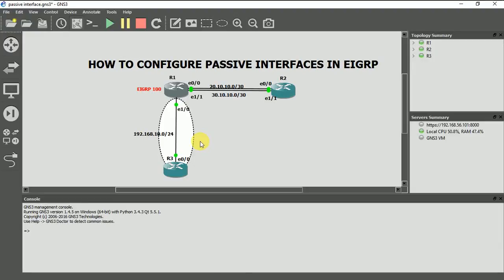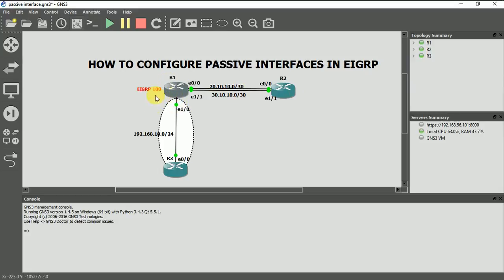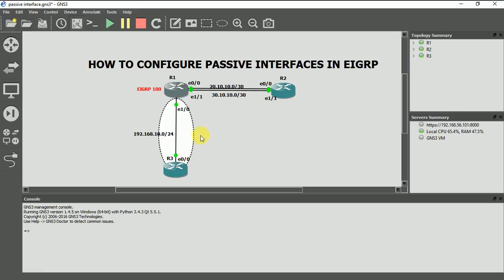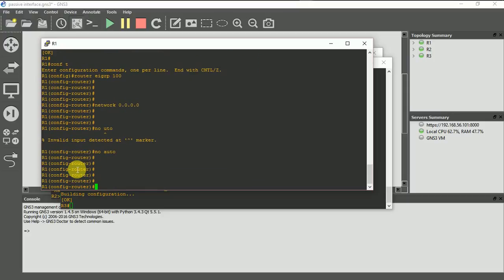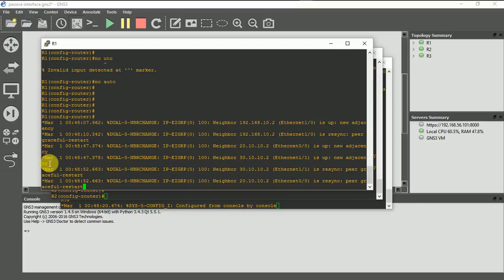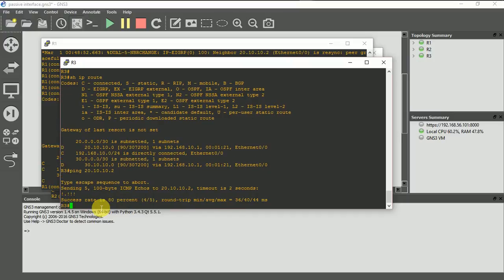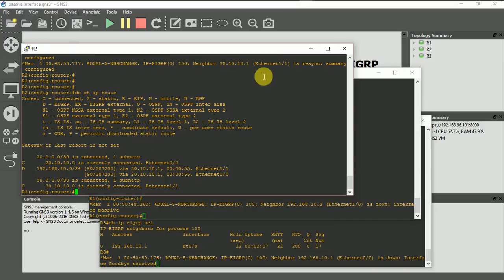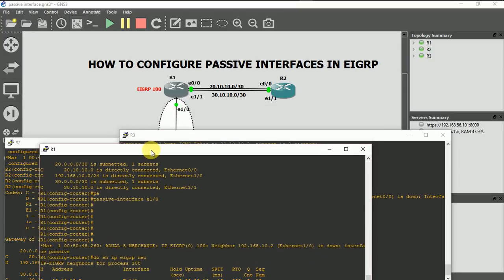How to configure passive interface on Eigrp Using GNS3